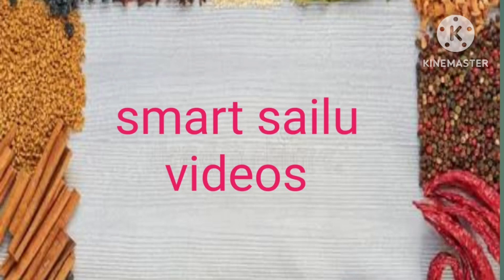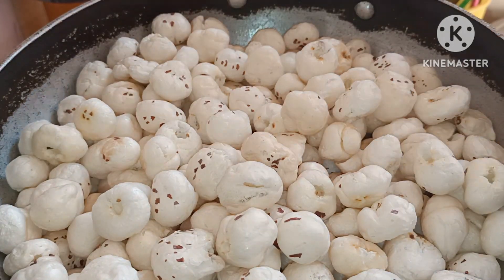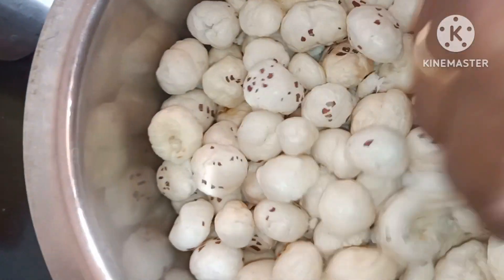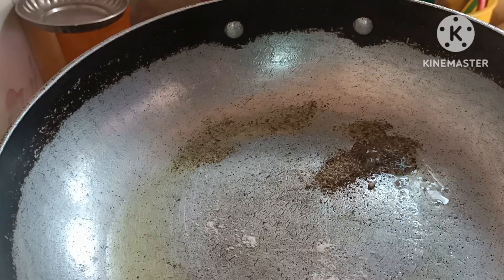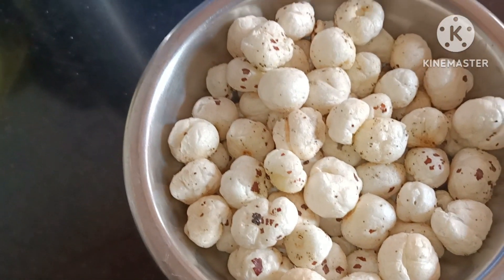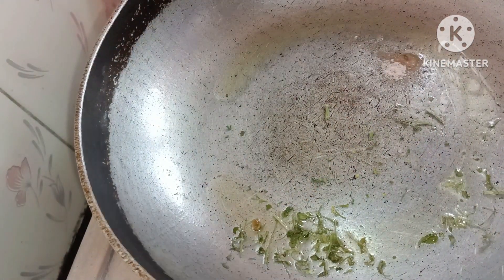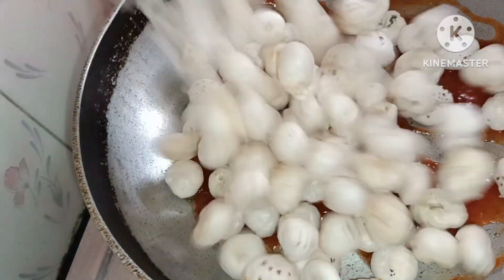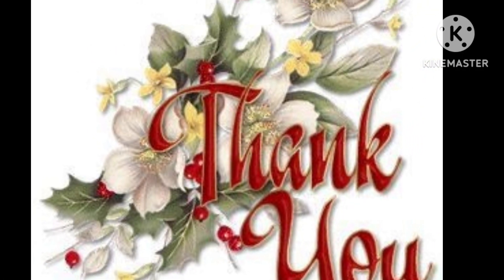Phoolmakhan snacks recipes/Healthy recipe/diet recipe 😋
snacks recipe
smart sailu videos